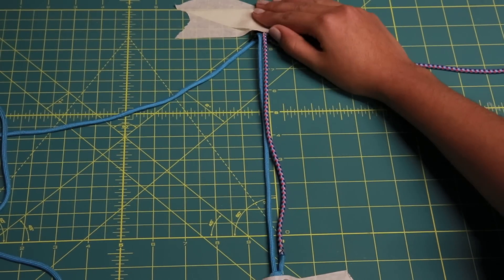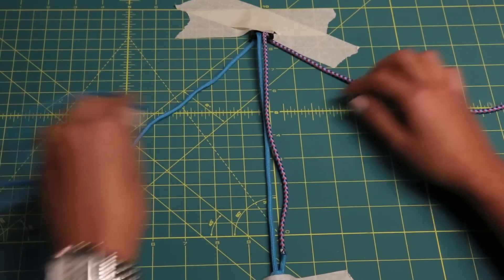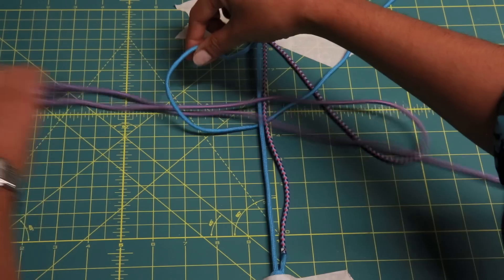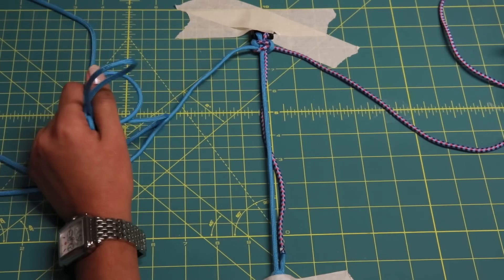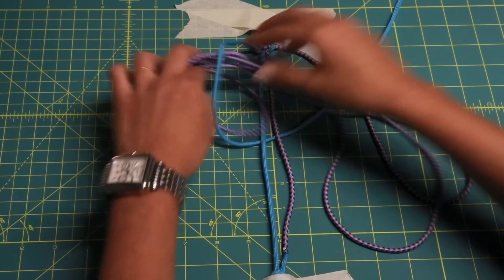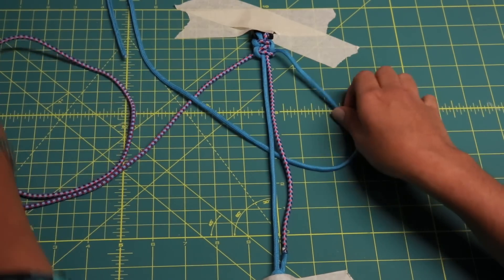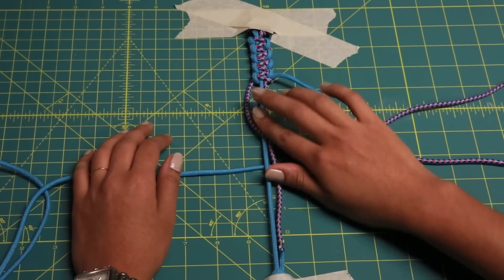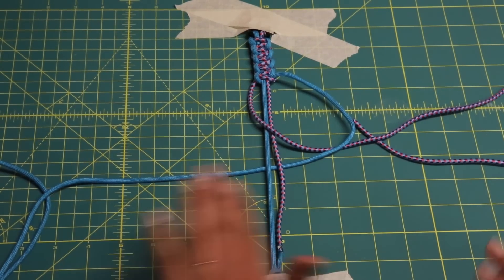How To Braid Paracord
Think braiding is just for ponytails? Guess again! Paracord is so durable it's no wonder crafters love it!

With a little practice and the help of our video, you'll be weaving everything from bracelets to watchbands to belts in no time.

Since we're all dog lovers at Everyday Dishes, we made a braided dog collar to give you an idea of how practical braiding paracord can be. Your pooch will be best in show!